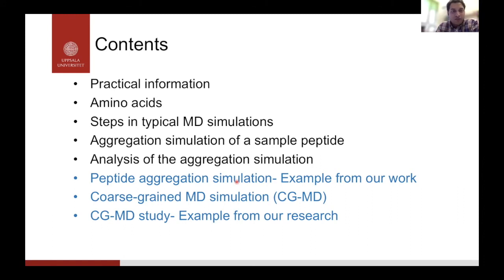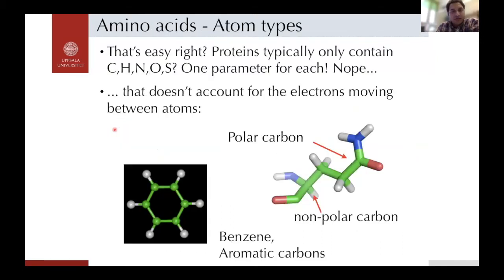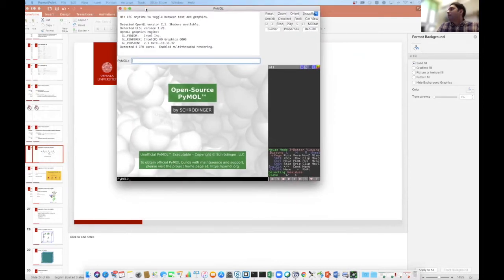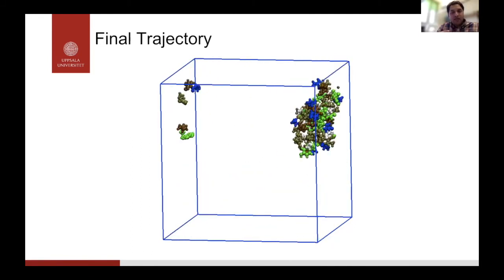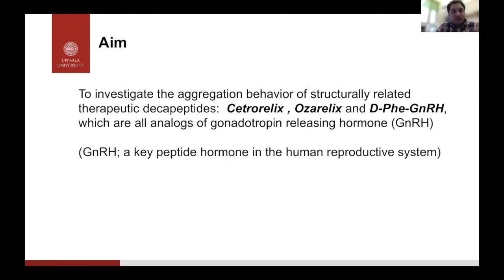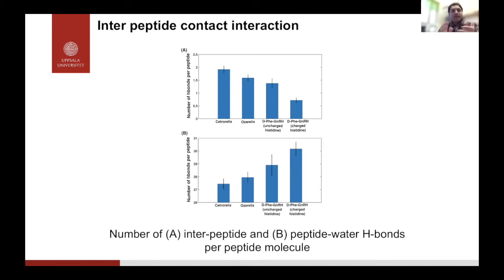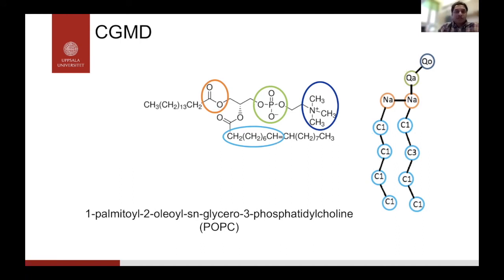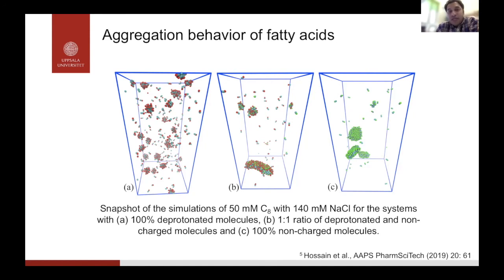Molecular dynamics: practical information, aggregation behavior of biomolecules (part 2)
ULLA Summer School 2021, Uppsala University,
A brief introduction to Molecular Dynamics simulations: Applications in drug development and formulation processes